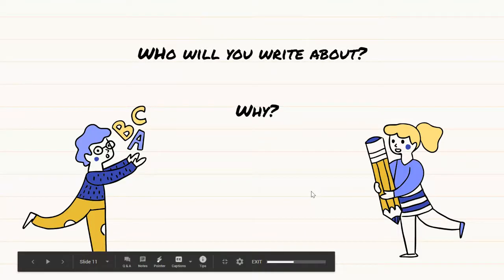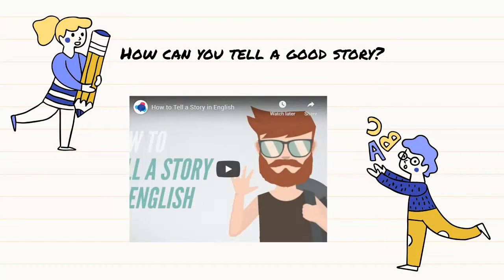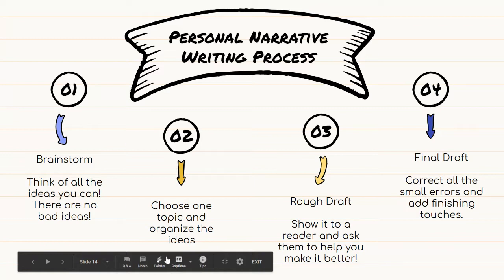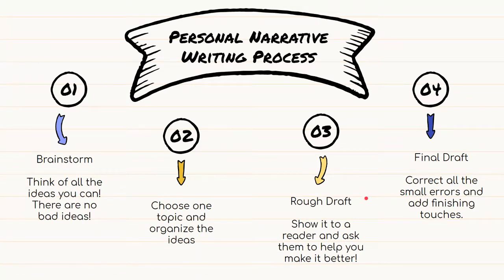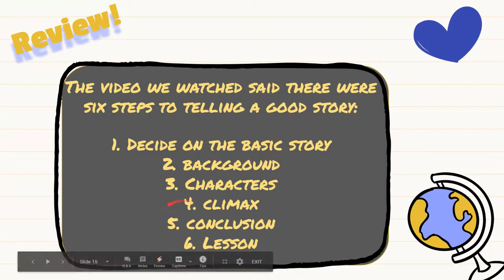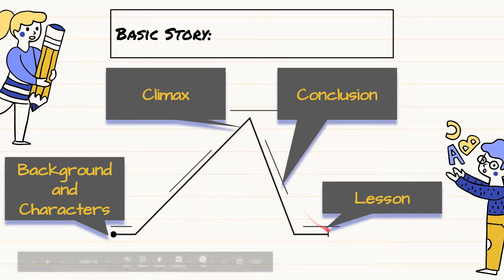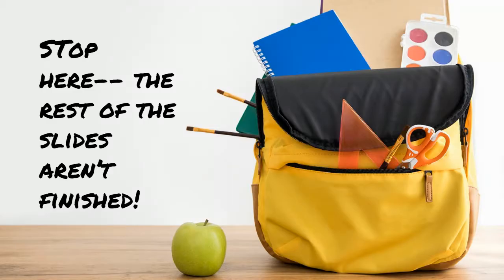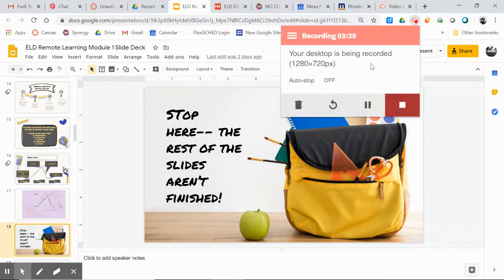ELD Remote Learning Personal AloneTogether Story Part 2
This is part two... make sure to watch part one first!